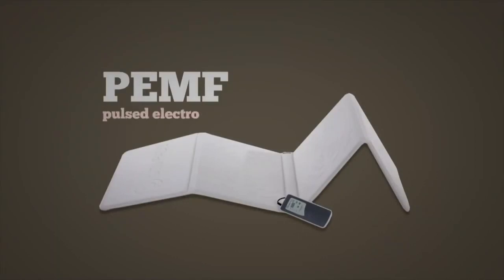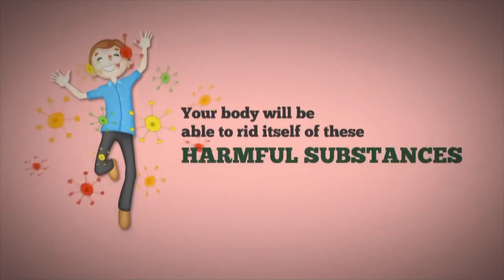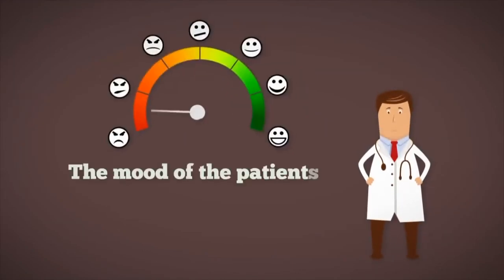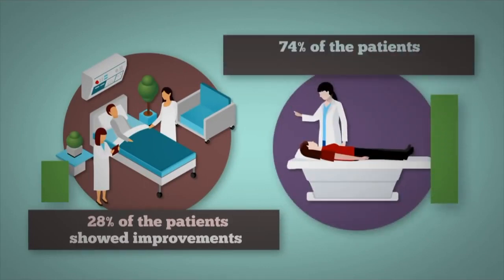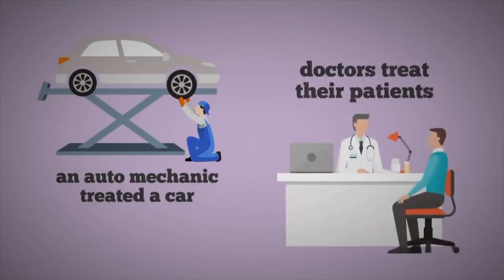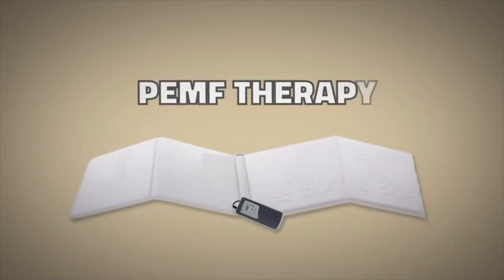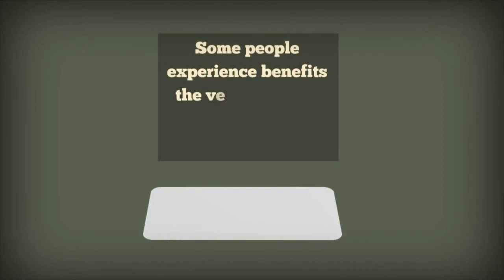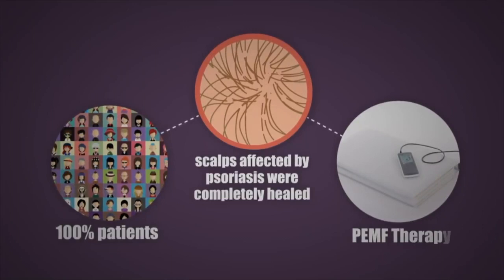Southern Stem Cell Institute PEMF therapy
PEMF, or pulsed electromagnetic field therapy, is a technique that is used for a variety of therapeutic purposes. Among the most common are relief from pain and inflammation, but it is also used to alleviate stress and improve circulation by reducing the adhesion of platelets. PEFM Therapy improves energy and blood circulation, reduces pain and boosts tissue oxygenation.